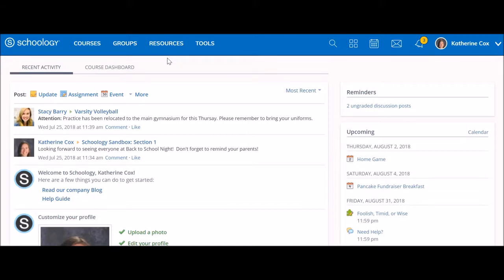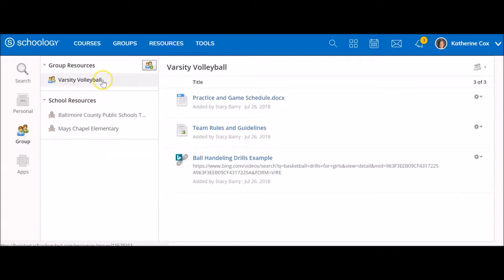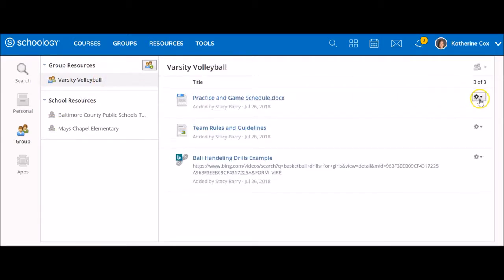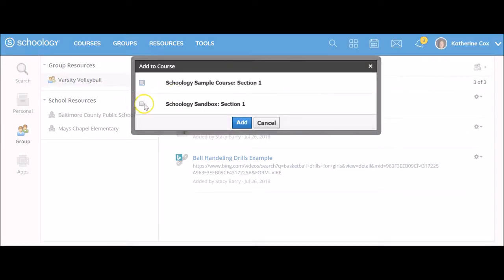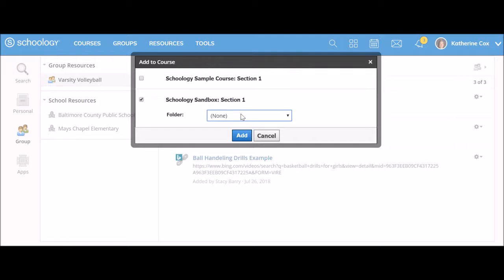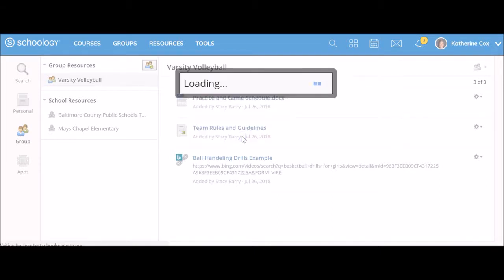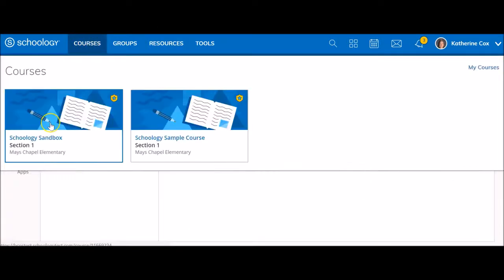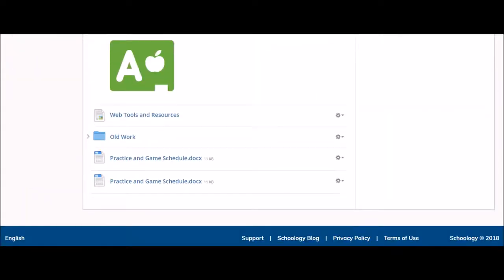Schoology- Copying Resources from Groups